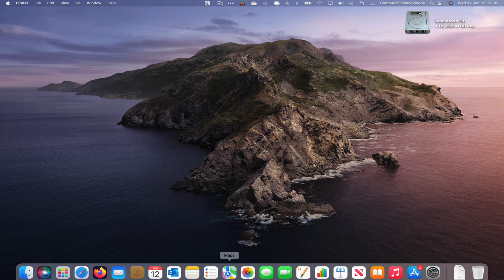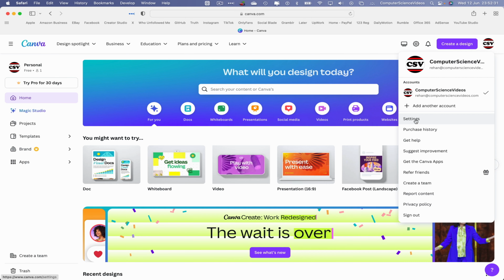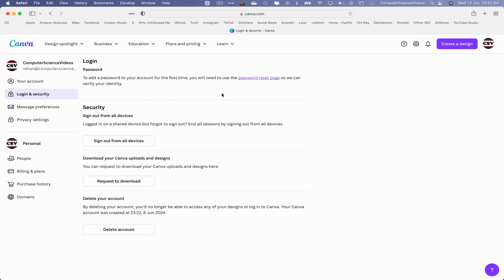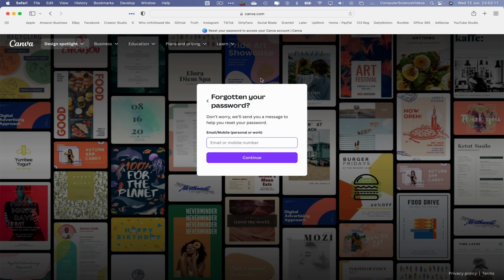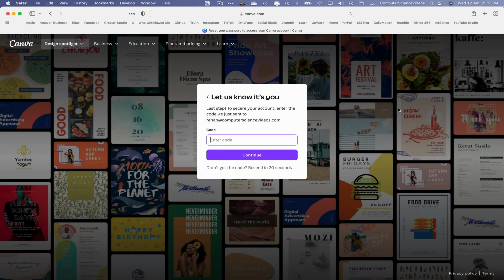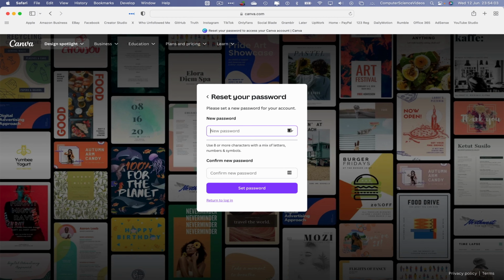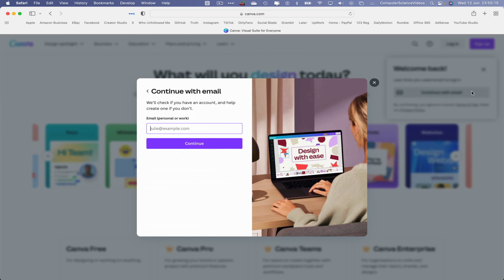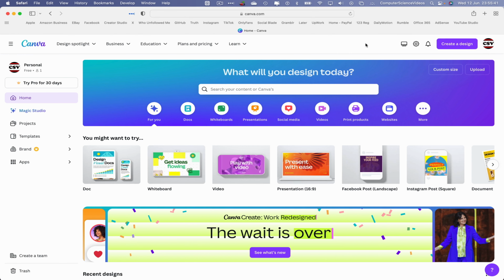How to CREATE a Password for Your Canva Account On a Mac / Desktop Computer - Basic Tutorial | New